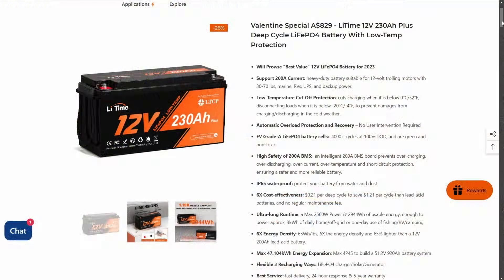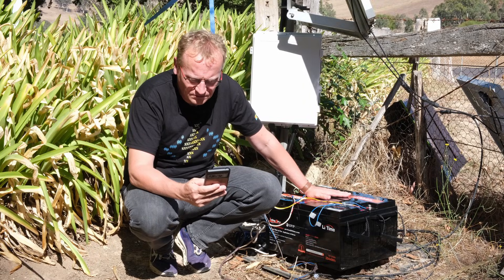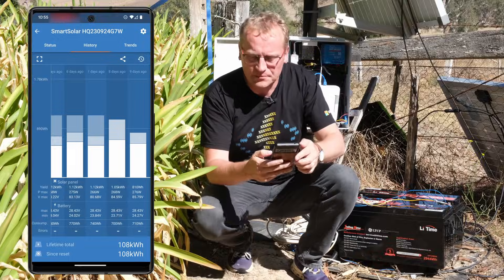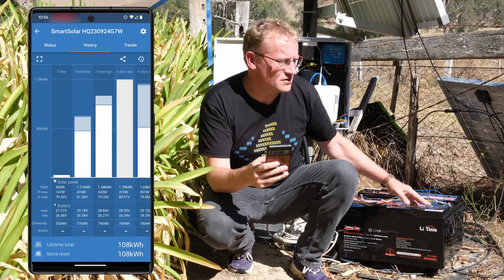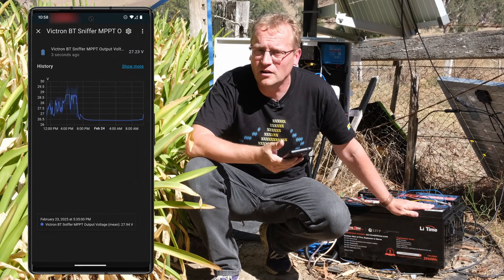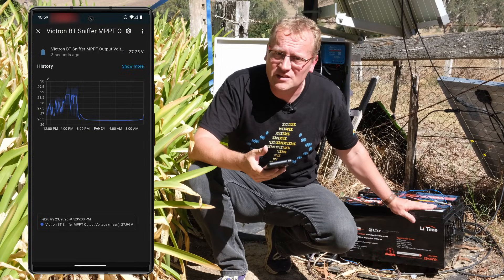Li Time 12V 230Ah Batteries - Upgrading my smart gate.... again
My gate gets another upgrade with some more POWER from 2 x 12V LiFePO4 batteries from @litimepower. Includes setup, installation, use and Home Assistant monitoring.

Chapters:
0:00 I need more capacity for my gate
1:57 Battery in a box
3:22 Charged and installation
5:13 The new setup
6:40 Features
11:44 Using the batteries